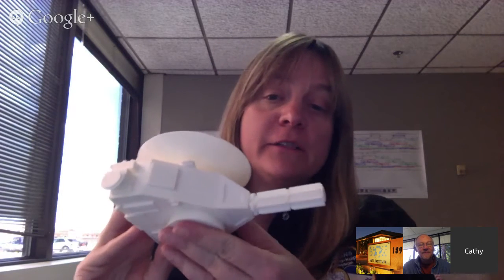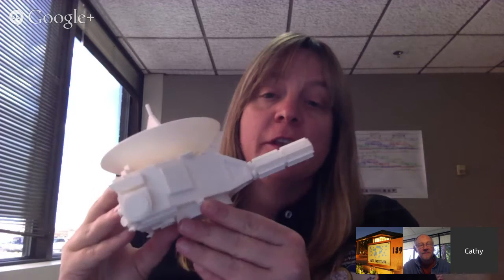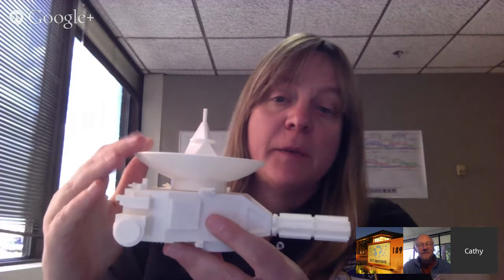OurPluto Kick-off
You have a chance to help name about-to-be-discovered features on Pluto and Charon! Join SETI Institute scientist Mark Showalter and his New Horizons teammate Cathy Olkin on Monday, March 23rd at 12:00pm PT to learn about the New Horizons July 14th flyby, what features might be discovered and how to nominate and vote on your favorite names.

Have a question for this dynamic duo? Post, tweet or message us your question with the hashtag